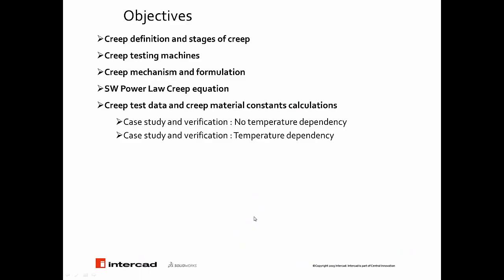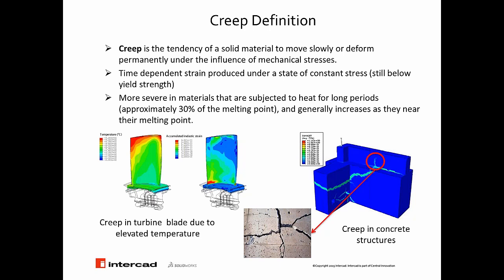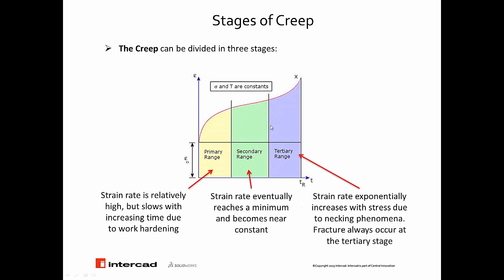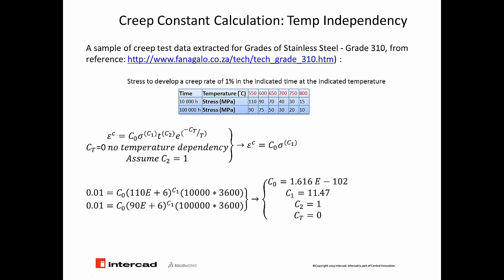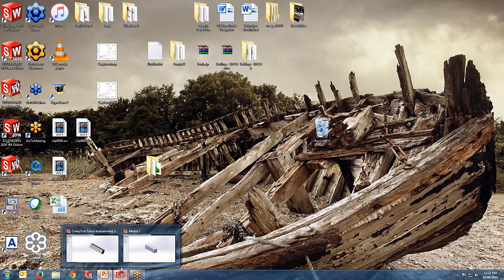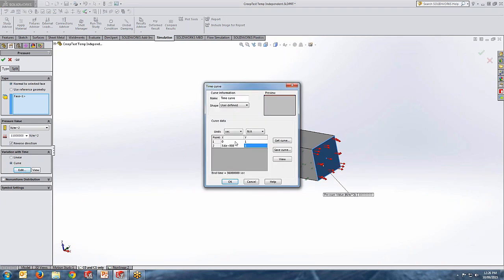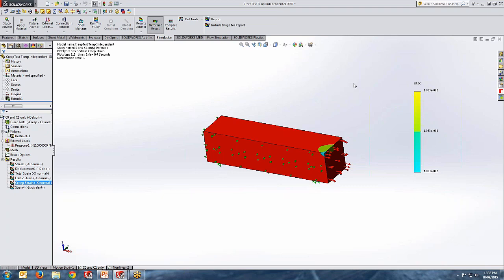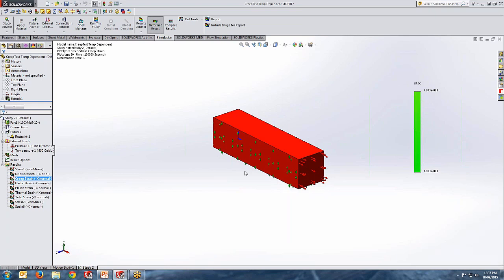Intercad Webinar: Creep analysis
Creep definition and stages of creep, creep testing machines, creep mechanism and formulation, SolidWorks Power Law Creep Equation, creep test data and creep material constants calculations and finally
Case study and verification:No temperature dependency; and
Case study and verification: Temperature dependency